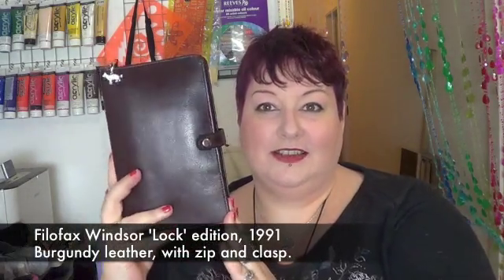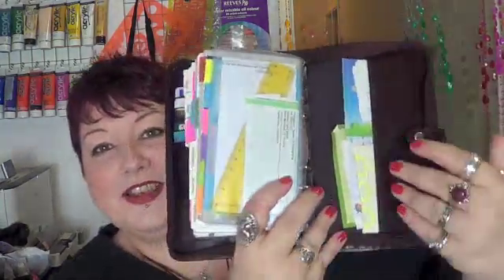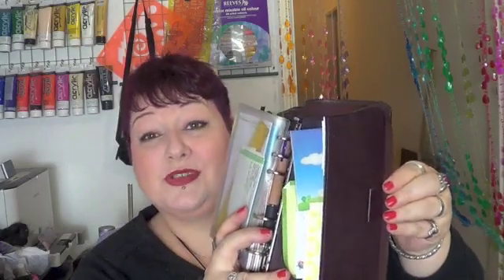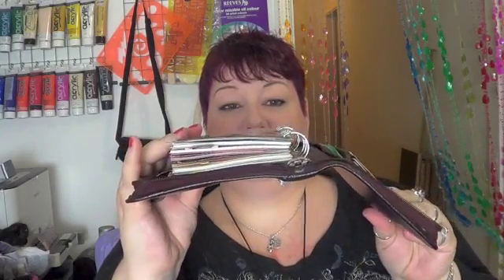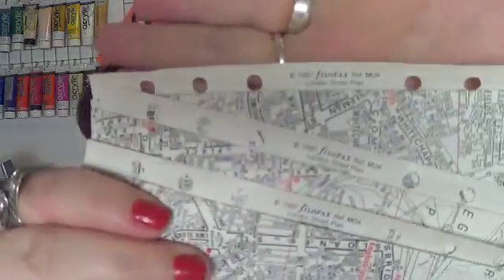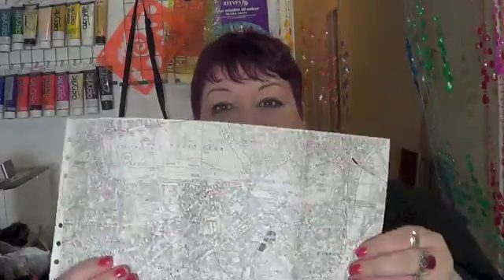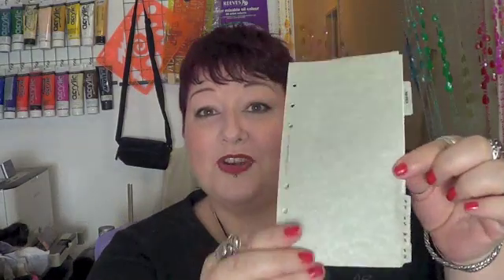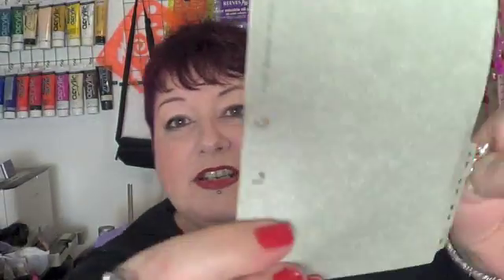Vintage Filofax Windsor & Giveaway Winner!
I found a unicorn! More...

EXPAND this box for more info & links!

IN THIS VIDEO:
Materials/Products/People etc mentioned in this video